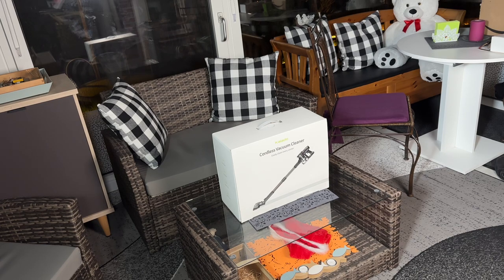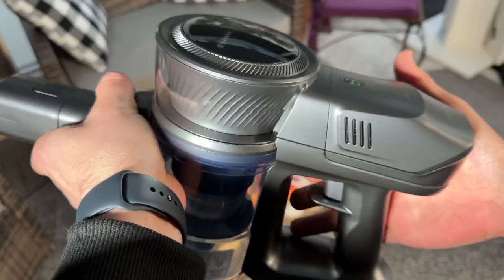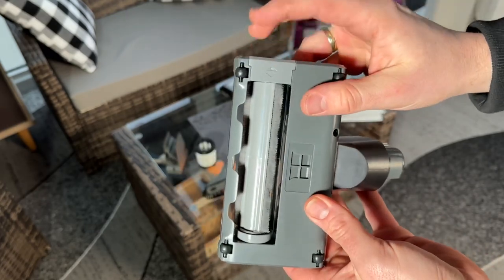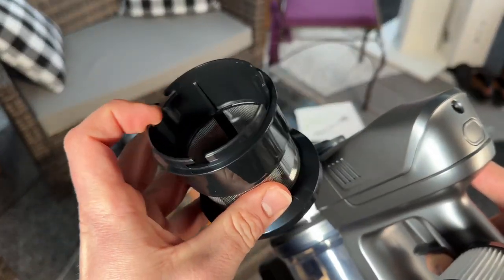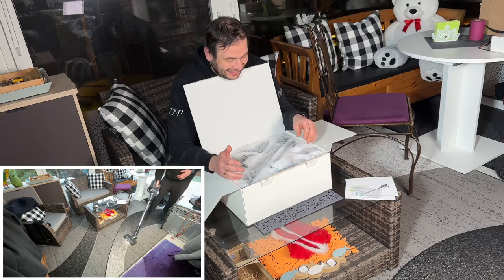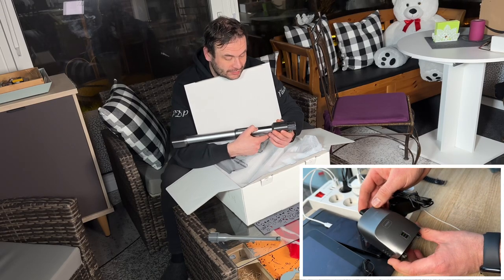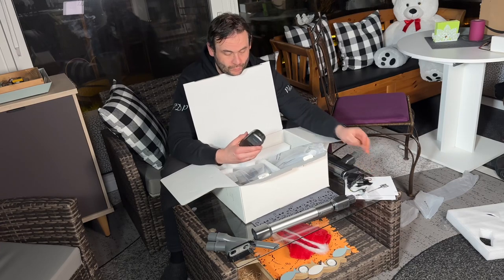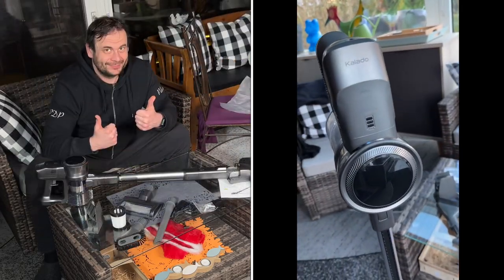Kalado Cordless Vacuum Cleaner, 26Kpa Powerful Suction Stick overview unboxing and instructions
Kalado Cordless Vacuum Cleaner,26Kpa Powerful Suction Stick Vacuum,40Min Runtime Detachable Battery,80000RPM Brushless Motor,LED Display,6 in 1 Lightweight Upright Vacuum for Pet Hair Carpet Car Floor

🎄【26KPa Powerful Suction + 40Min Detachable Battery】Kalado cordless vacuum cleaner uses 80,000RPM ultra-high speed brushless DC motor that can switch between 3 modes: low (12KPa suction 40Min), medium (18KPa suction 20min) and high (26KPa suction 14min). 7 x 2200mAh batteries are removable rechargeable separately, if you buy extra batteries, the handheld vacuum cleaner will last twice as long!
🎁【5-layer High Efficiency Filtration System】Dust entering the stick vacuum cleaner will go through a 5-layer filtration system, 100% of fine particles (size 0.1um) and 95% of ultra-fine particles (size 0.1um) will be left in the filter, exhaling purified air for your home and giving you a fresh living environment. In addition, the 0.8L dust cup allows you to dump the garbage with one click and say goodbye to dust waving completely.
🎄【LED Rotatable Floor Brush + LED Display】The brush can be rotated from 90°to 140°and the LED light design is perfect for cleaning crumbs on the kitchen floor, dirt under the bed or sofa and any dark places.The LED display shows the suction power, brush stuck alarm and dust cup overfull alarm.
🎁【Cordless Self-Standing + Multi-Accessory Tool】Kalado vacuum cleaner storage no longer requires breaking walls, it can stand alone for storage. Plus, it weighs only 4.41 LB and comes with multiple brushes and telescopic rod that can be assembled to clean stairs, carriages, offices, curtains and other hard-to-reach places. This small vacuum cleaner would make a great gift for a family member or friend with a pet.

Sincerely yours,

pduesp